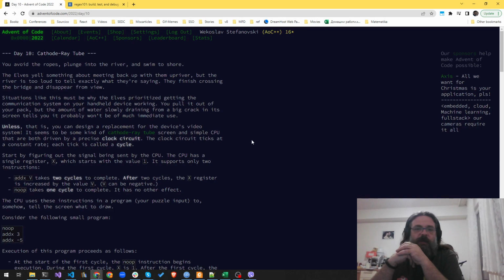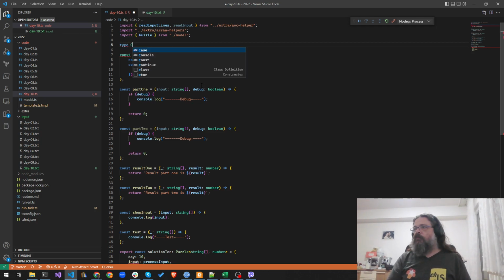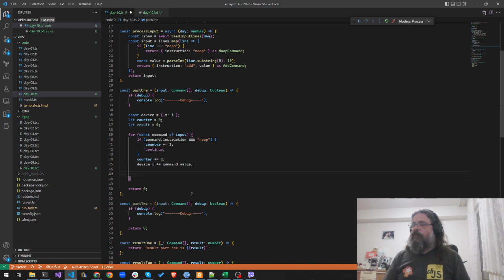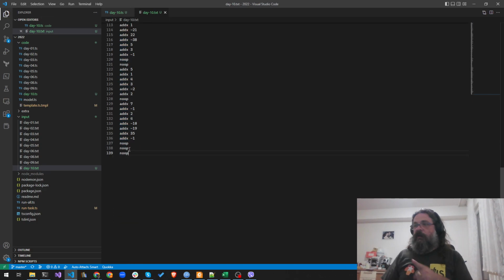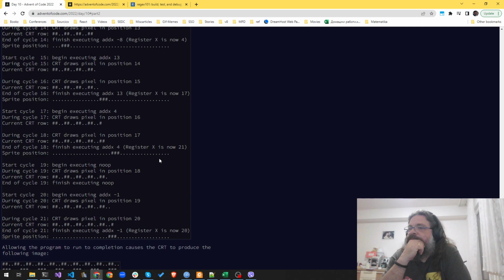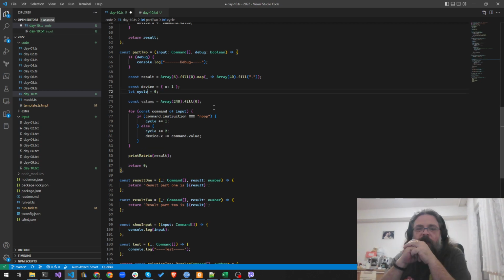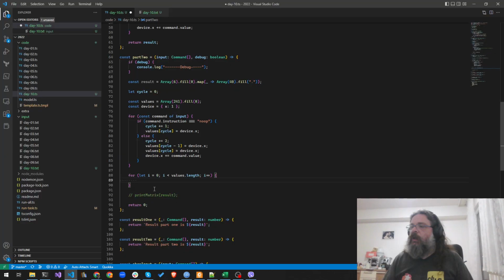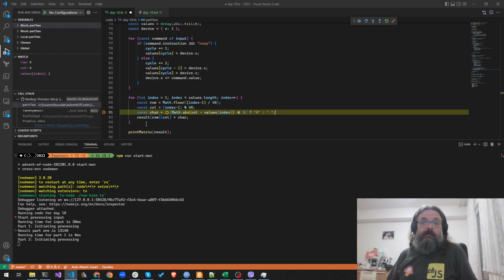Advent of Code 2022 - Day 10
This one was a bit painful. I got the trick about during vs after right away, but then got mired in a million little things (including technical issues). Fortunately we were able to get a beautiful picture in the end.